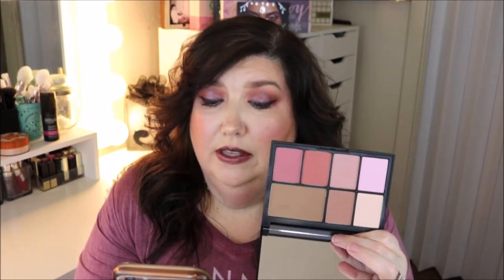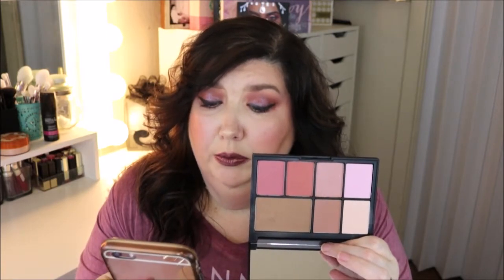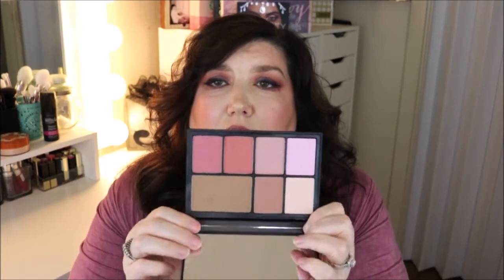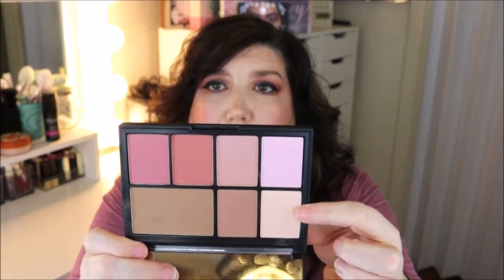BEST IN BEAUTY: PEACOCK’S PICK OF THE WEEK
It's My Pick of the Week! My Most Favorite Beauty product of the Week!

Product Featured:
NARS - NARSissist Cheek Studio Face palette $55.00
Don't Forget to join EBATES! Get Money Back just for shopping online:Use  My  link below and you will earn $10 on yourfirst purchase totaling $25 or More!

"Just a southern girl with a passion for makeup!"